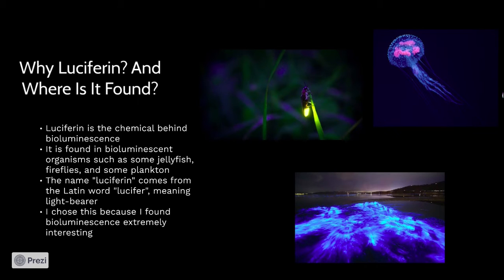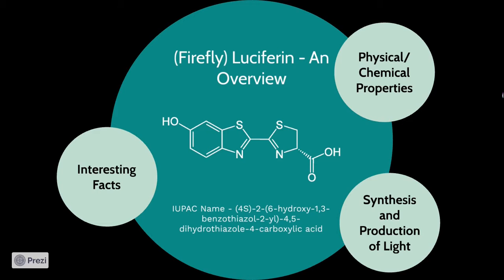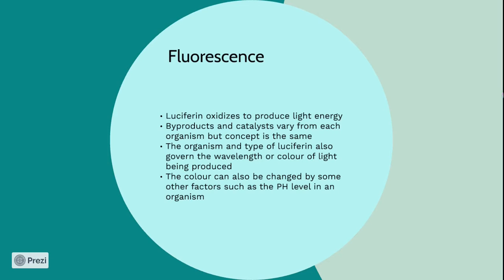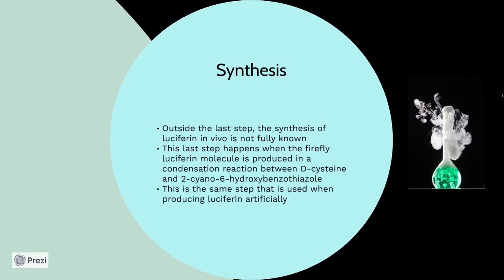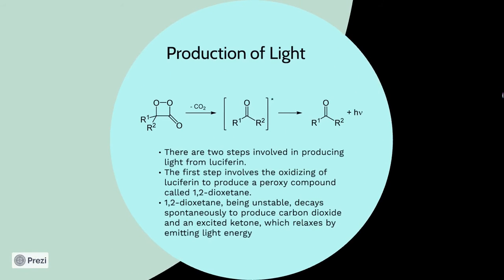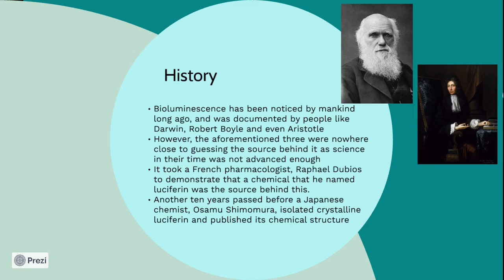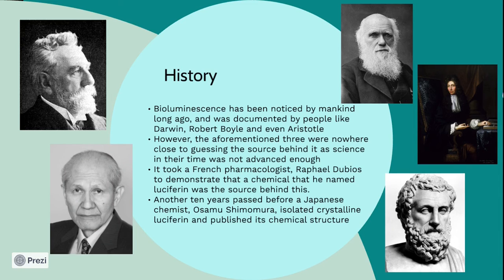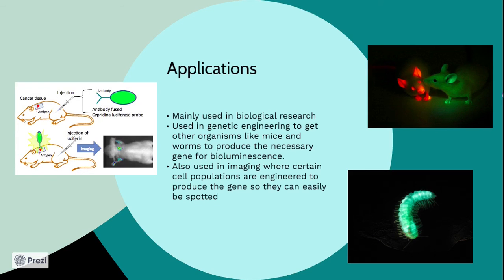Chem ISP - Luciferin